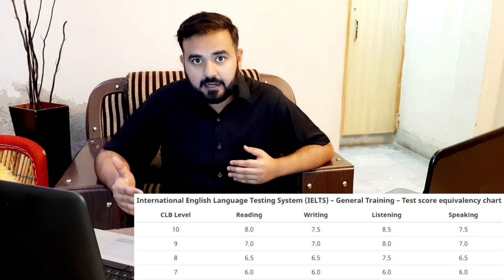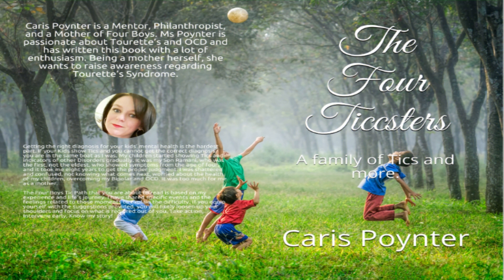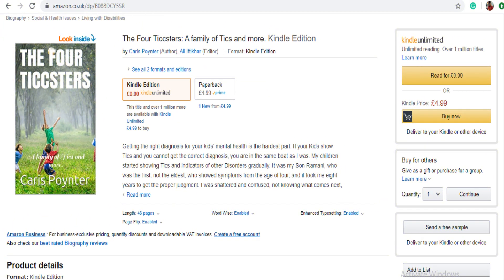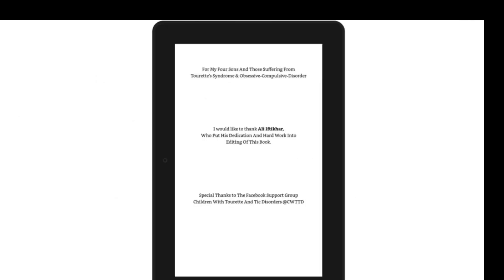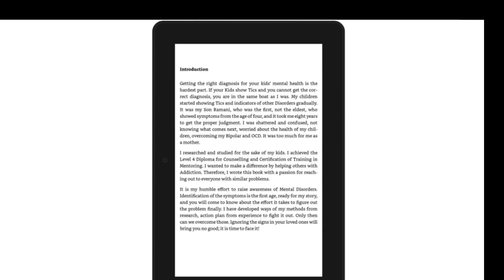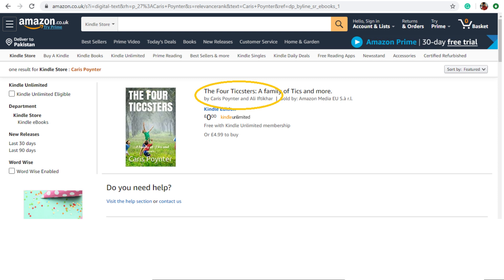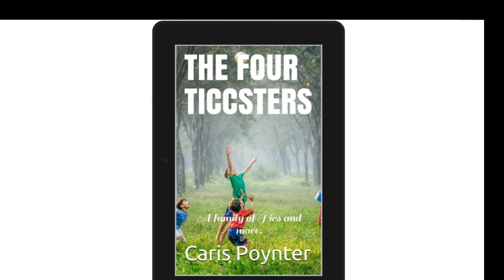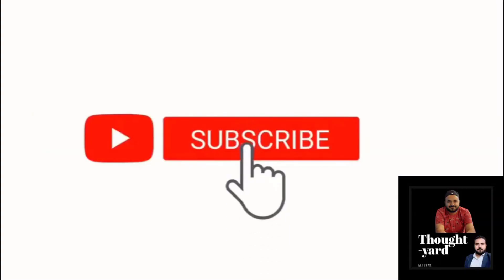Language Test for Canada Immigration | IELTS (IDP or British Council?)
IELTS Vs CELPIP
When it comes to Canadian Immigration, there are two languages that could be put to test, English Language and French Language. For English Language, IELTS or CELPIP.
For IELTS test, British Council or IDP
British Council: CBT Computer based test, PBT Paper based test
IDP: IDP or AEO Pakistan
CD - Computer delivered IELTS Test

Language tests for Express Entry Immigration | British Council or AEO PAKISTAN | CELPIP Vs IELTS | Book Recommendation of The 4 Ticcsters (A Family of Tics and More) | Tourette's Syndrome | Obsessive Compulsive Disorder OCD | Tics Disorder | ESL

Two kinds of Language tests for Express entry: CELPIP & IELTSCELPIP is based out of Canada and approved by IRCC, but it is not yet offering test services in Pakistan. If you are from India, or UAE, you can take the test in those countries.IELTS is offered by IDP and British CouncilIDP is the International Development ProgramTheir office in Pakistan is called AEO Pakistan. They have almost the same test locations as the British council. British Council is obviously British. We can choose either of the two organizations, it doesn't make any difference. Some people say AEO is easier. But according to my research, You should prepare well, both organizations are the same.IELTS has two main types: Academic & General Training. When you are applying for immigration, only choose General training. Academic is for study visas and stuff, you don't want that.IELTS General Training has a few differences from Academic, but I should not confuse you. Let me recap the discussion. CELPIP is also an option for English testing, which is available in India & UAE, but not in PakistanIELTS from British council or their Australian counterpart doesn't make a difference, you can choose either two. BUT only select General Training for express entry program of immigration.IELTStest Tourette Canada Immigration